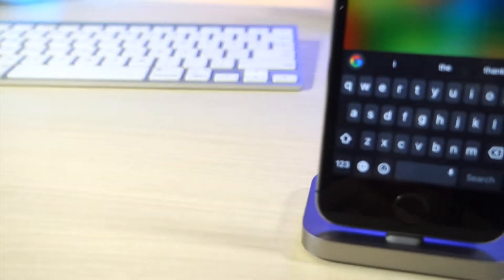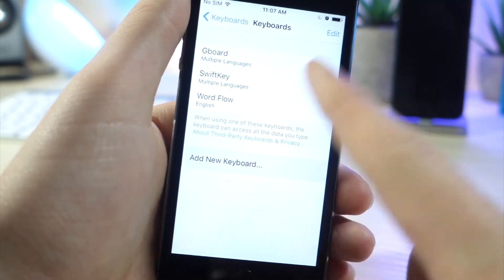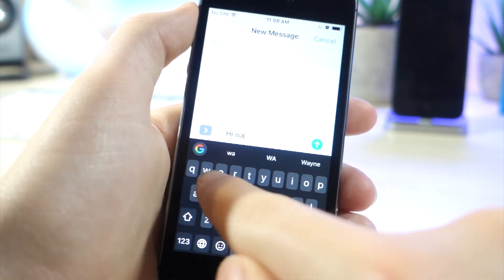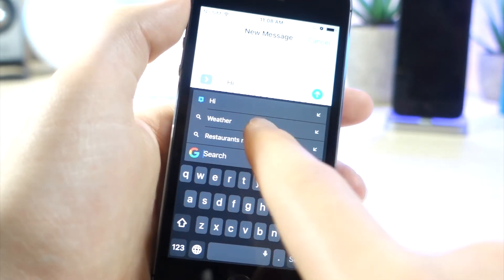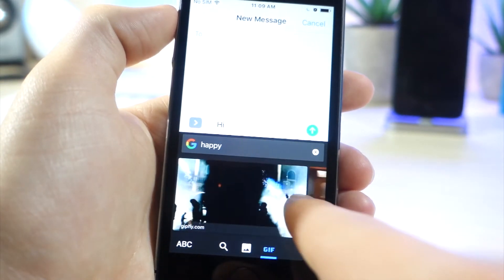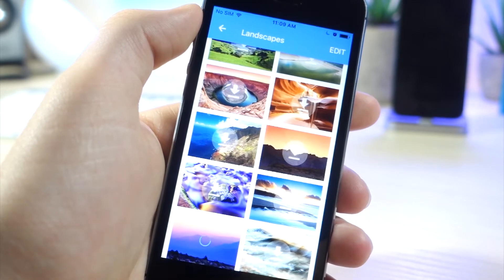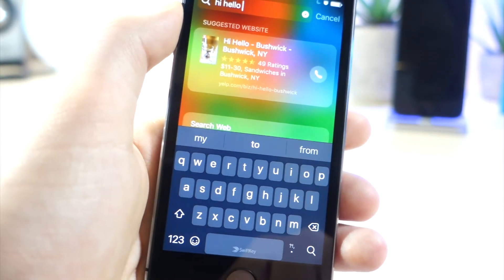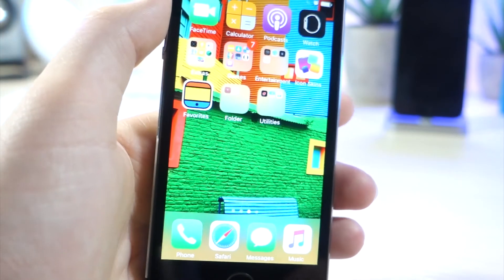TOP 2 IPHONE KEYBOARDS FOR IOS 10/11 NO JAILBREAK FOR THESE INCREDIBLE KEYBOARDS / SWYPE